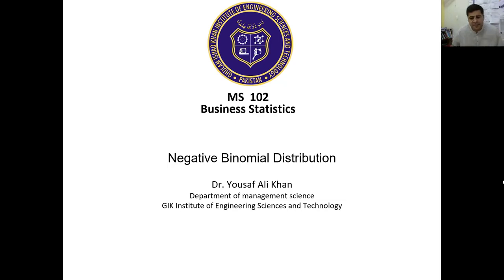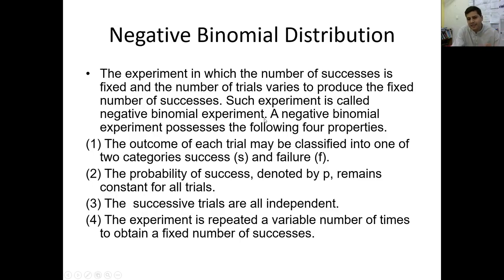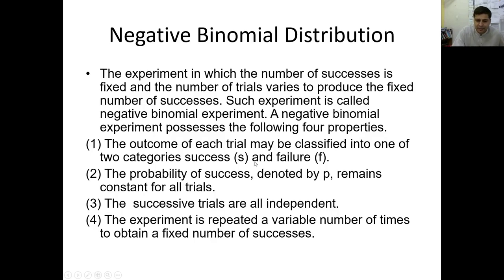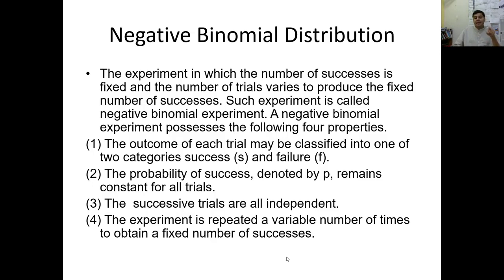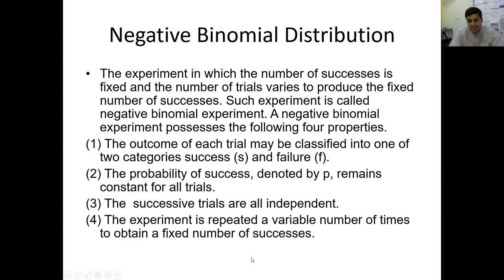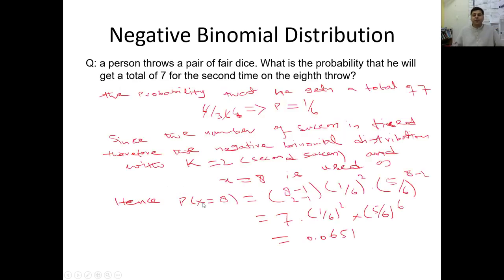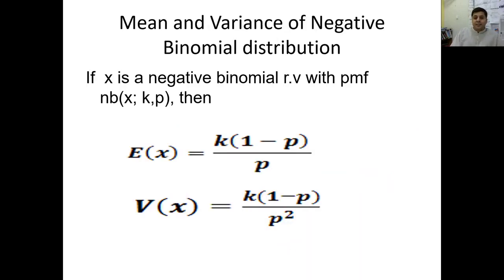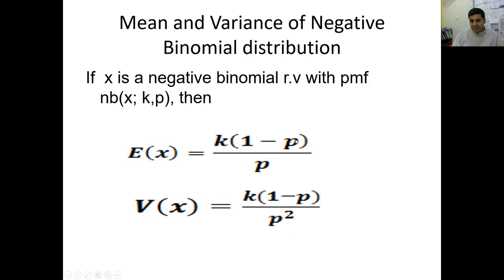05 Negative Binomial Distribution